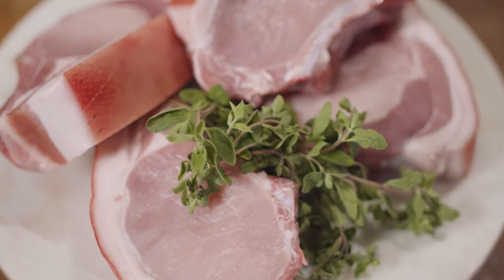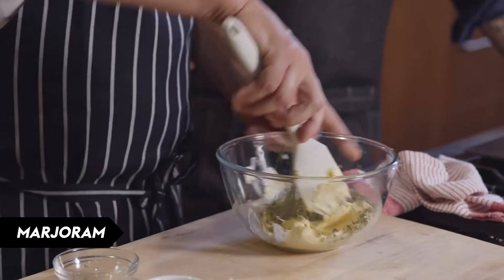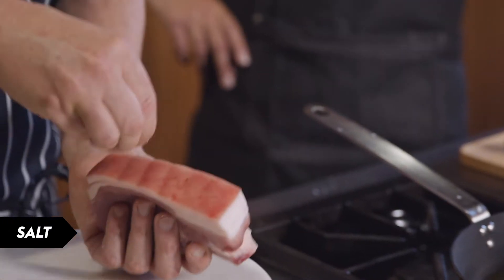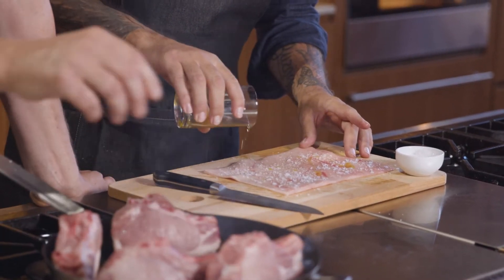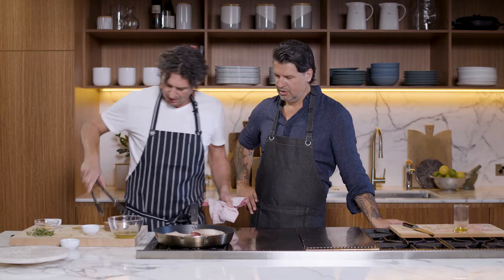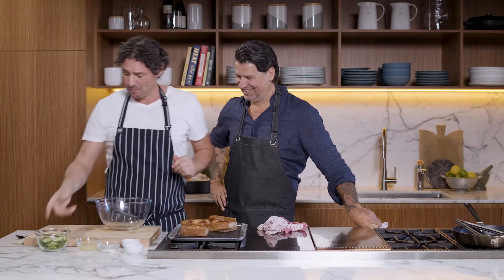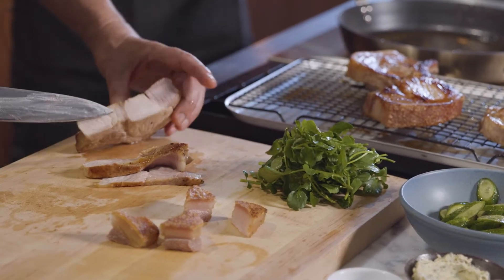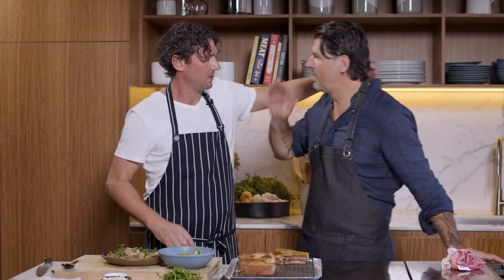Crispy pork cutlet recipe with marjoram butter | delicious. Australia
Always wanted to know how to cook pork cutlets? Let our very own Chef and the Butcher duo Colin Fassnidge and Anthony Puharich show you how.